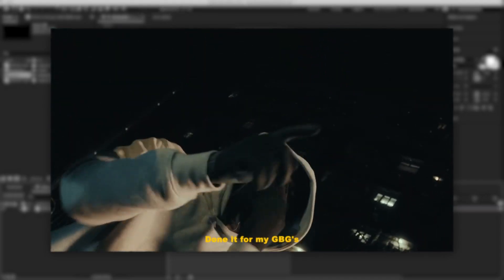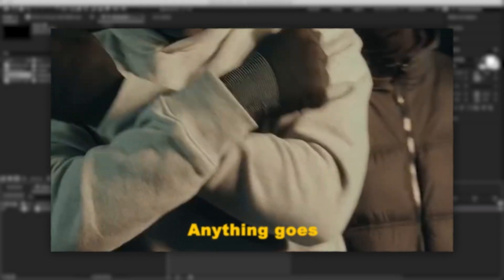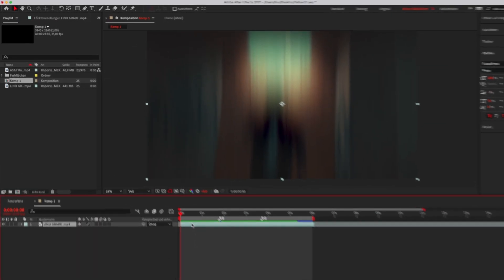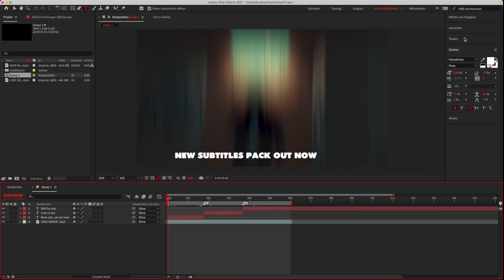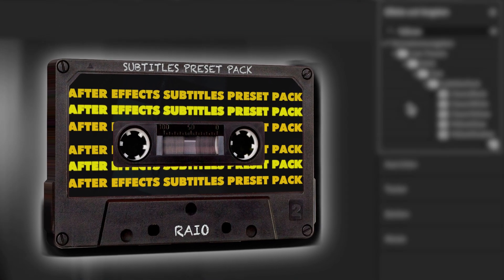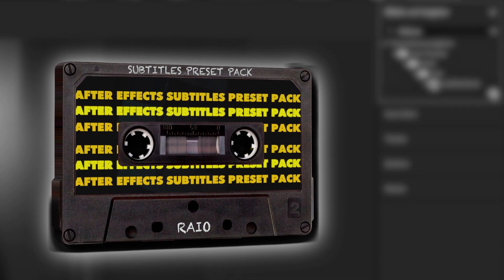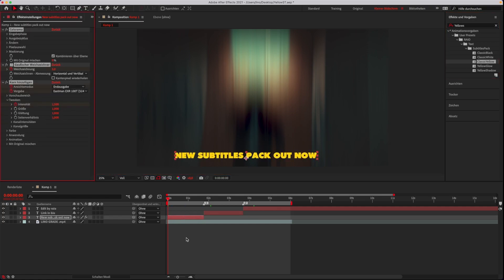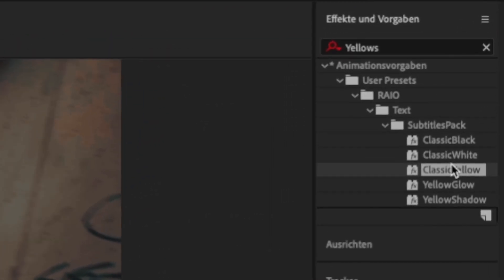YELLOW SUBTITLES Tutorial - FREE AFTER EFFECTS PRESET